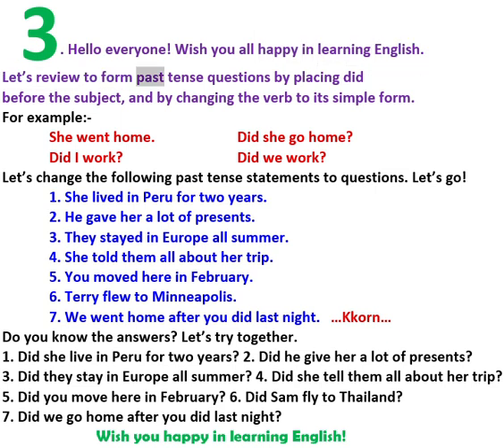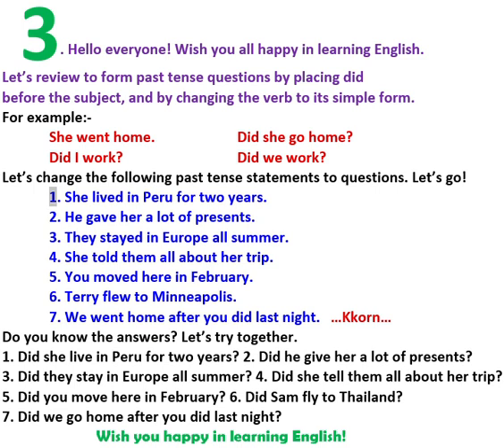I Tried 10 Different Accents In One Day!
"English Sentences – Say It Right, Sound Smart!"
Wanna make your English sound natural, clear, and confident? It all starts with mastering the sentence—the heart of communication!
In this lesson, you’ll learn how to build strong, simple, and stylish English sentences that real people actually use. No boring rules, just real talk. Whether you're a beginner or brushing up on your skills, this is your shortcut to better speaking and writing. Let’s level up your English—one sentence at a time! Improve your English. Diffrent Accents.
Review and practice English pronunciation. Dare you challenge yourself with easy English? Dare you? Review English tenses. Review to be in English sentences. Folk tales. Short story. Fun story. Easy English, English Learners, English teachers, Families,  People interested in English.Wh- Questions: Why They Matter More Than You Think.